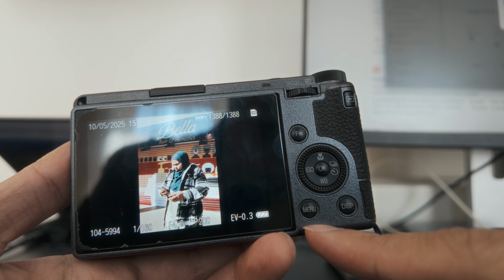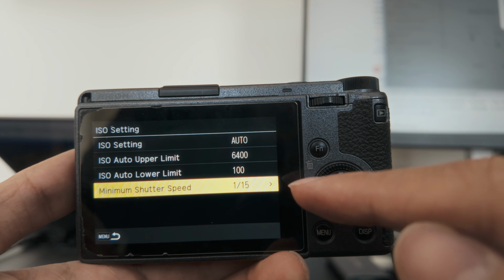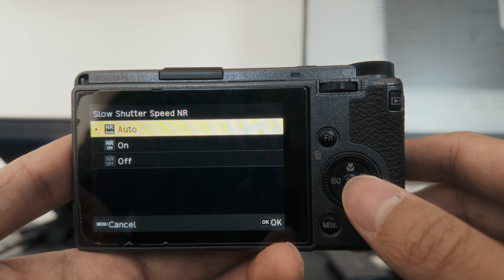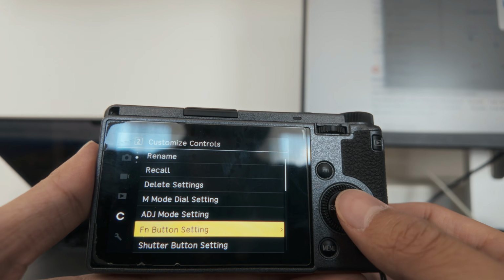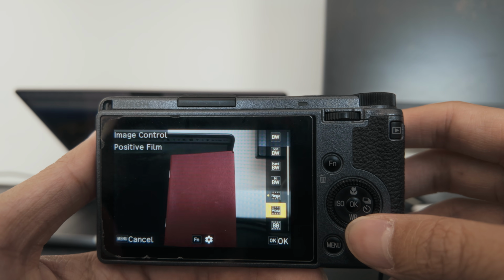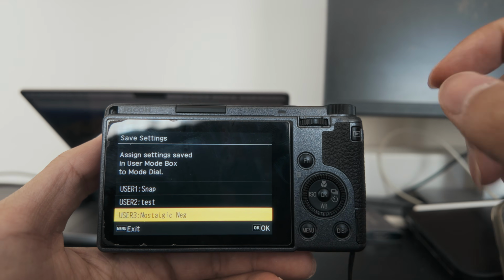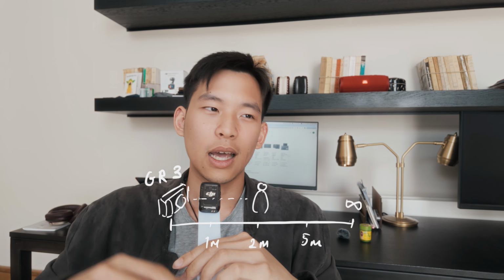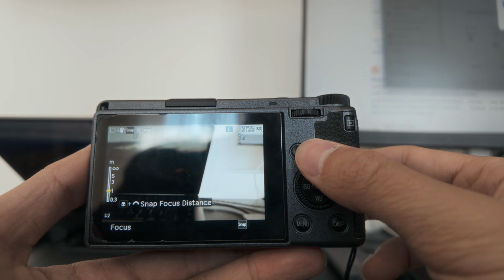Revealing ALL my Ricoh GRIII Settings (for new users)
This was a highly requested a video to go through Ricoh GRIII settings, and how I use them.

0:00 Intro
0:30 Shooting Settings
5:38 Important features
10:11 Outro